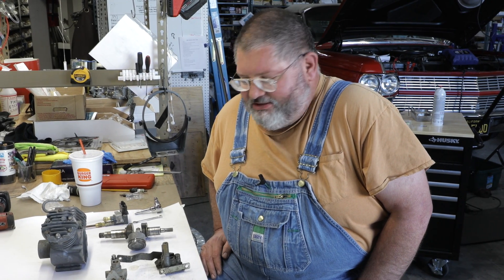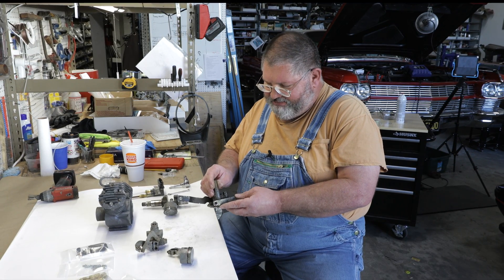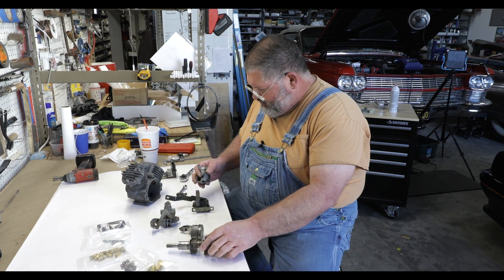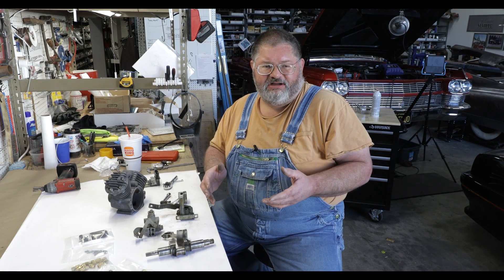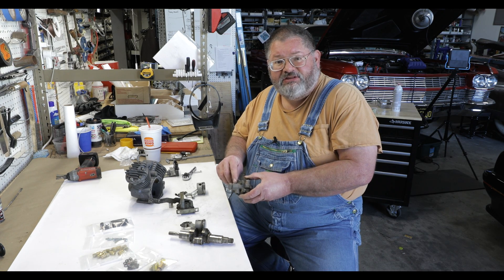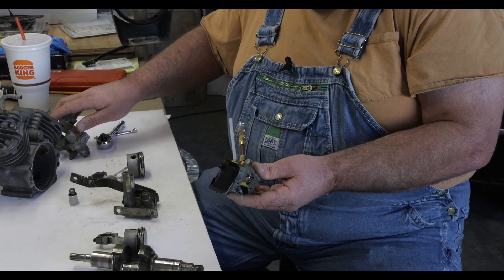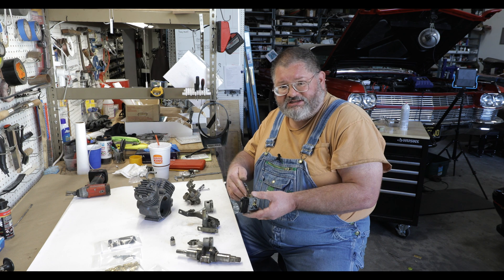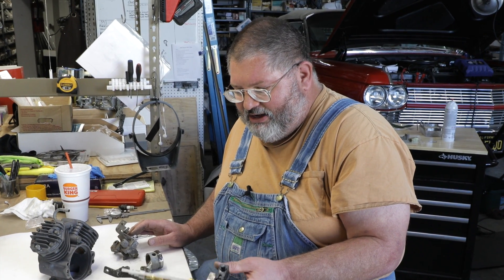How Air Ride Suspension Works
Before our next video series on how to rebuild a leveling valve for air ride suspension, a few things need to be explained about this system that was only around for a few years. In this video, Josh will explain how the air ride suspension system works.

0:00 - Intro
1:34 - Air Compressor
4:02 - Reservoir And Pressure Regulator
5:19 - Leveling Control Valve
6:48 - Air Lift
7:45 - Overview
8:36 - Shop Parts

SOCIAL MEDIA -